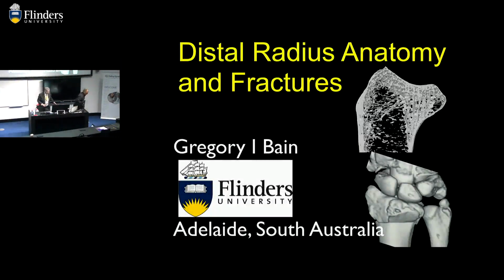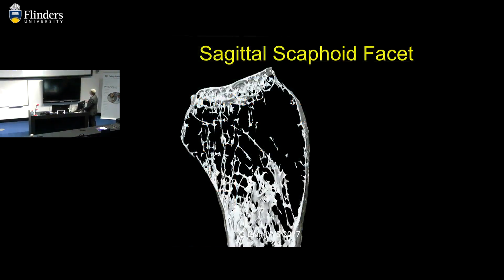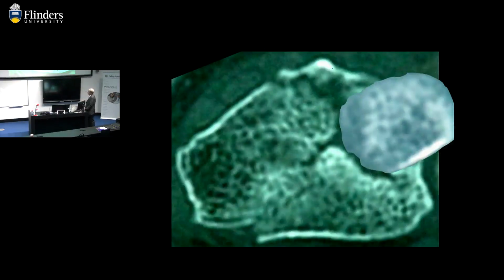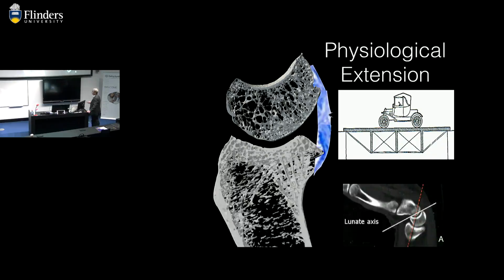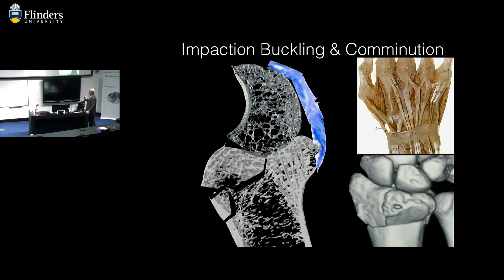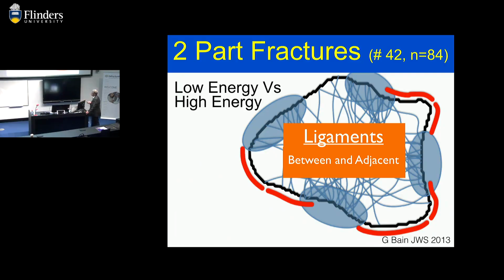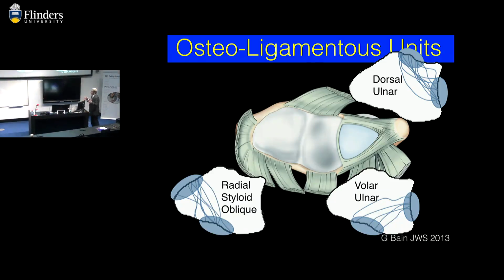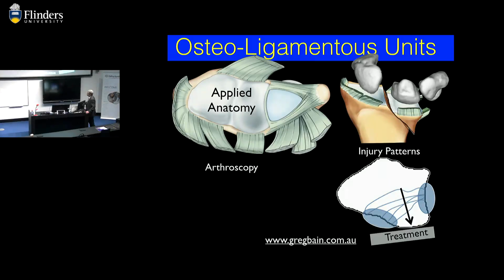Distal radius Anat for Website